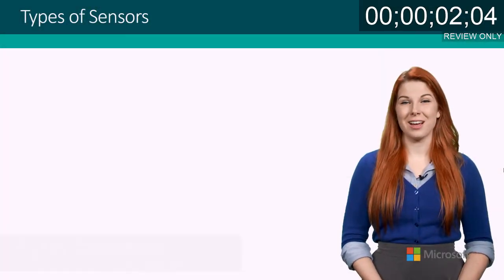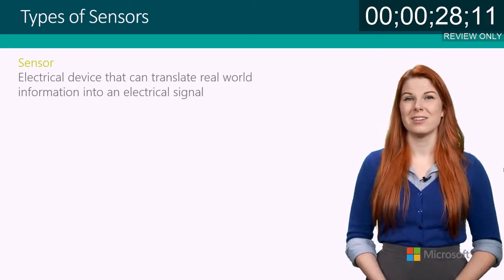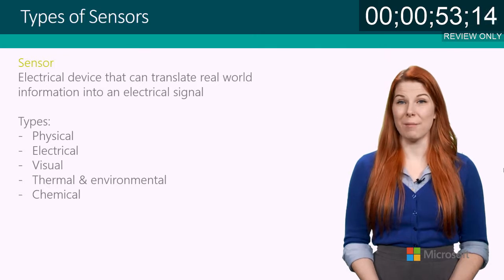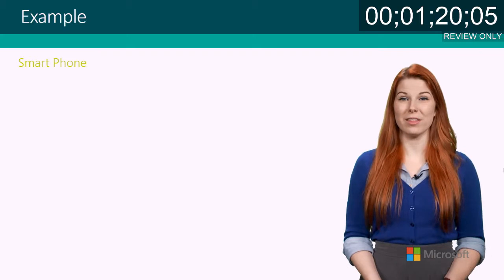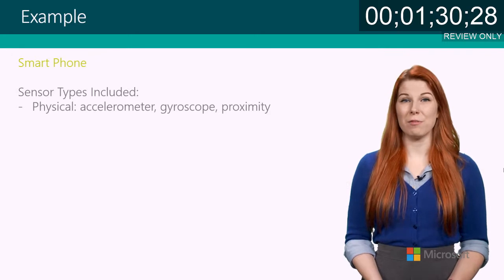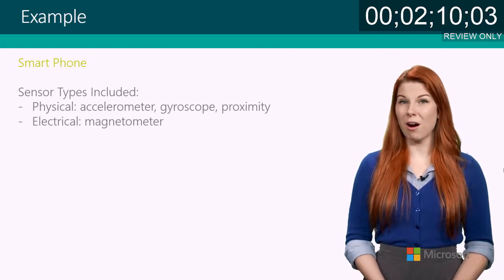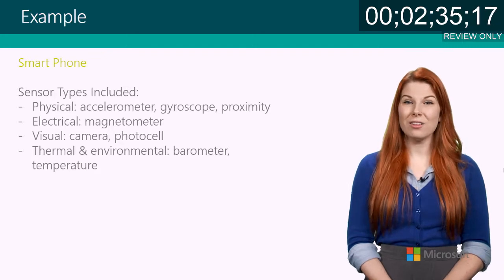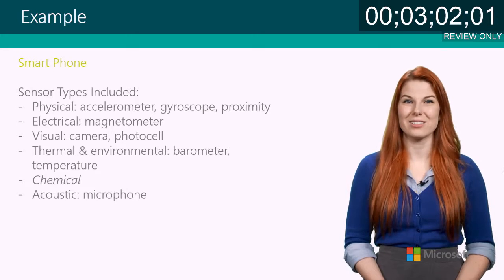3 2 0 2017 11 29 80659 edX Intro Device Programming